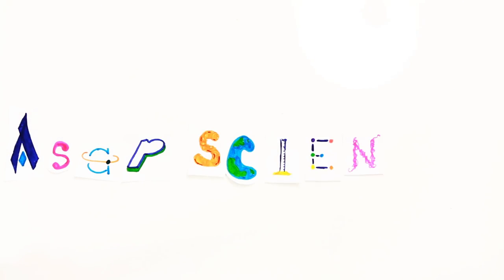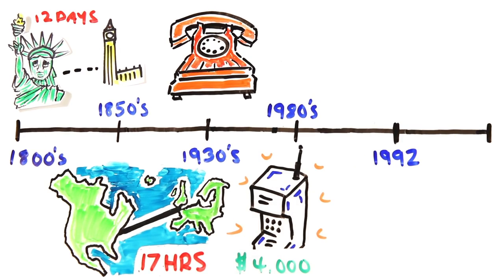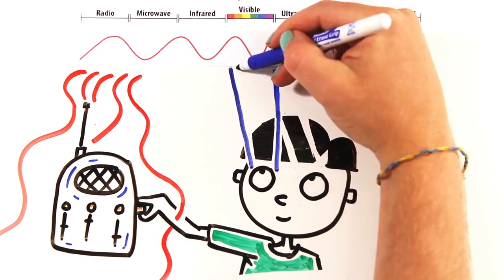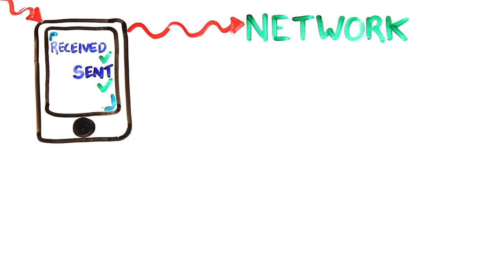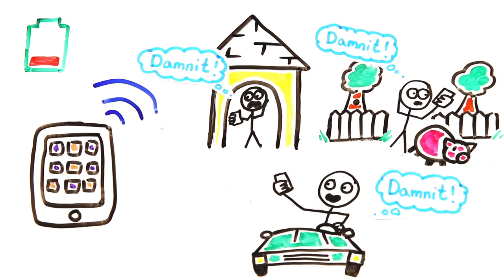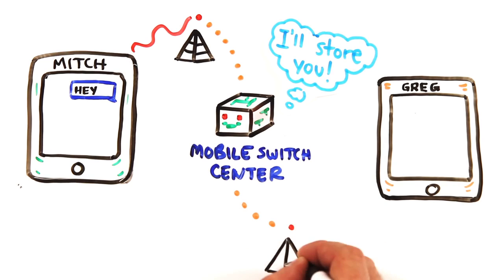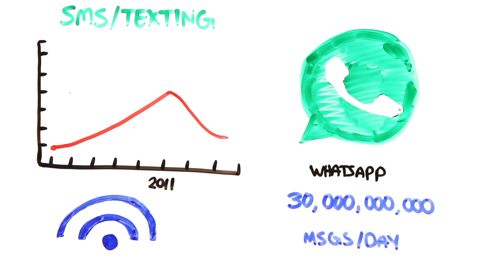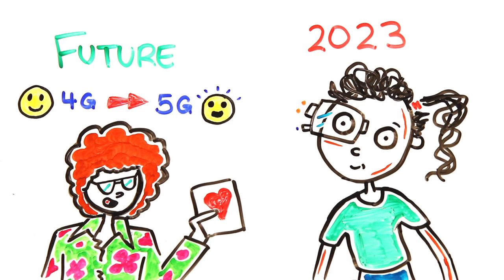Where Do Your Texts Go?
How the hell does cellphone technology work?

Written by Annik Carson, Gregory Brown and Rachel Salt

Instagram and Twitter: @whalewatchmeplz and @mitchellmoffit

Vine: Search "AsapSCIENCE" on vine!

SNAPCHAT 'whalewatchmeplz' and 'pixelmitch'

Created by Mitchell Moffit (twitter @mitchellmoffit) and Gregory Brown (twitter @whalewatchmeplz).

ASAPSCIENCE INC.
Toronto, ON, M5S2S6